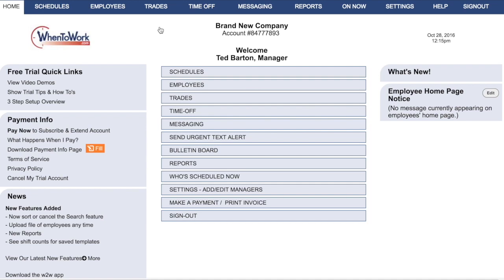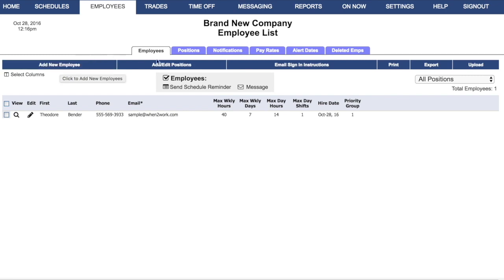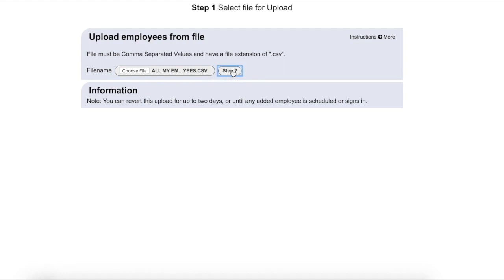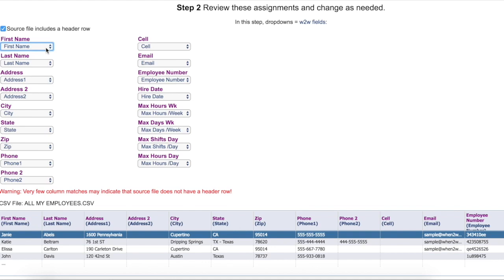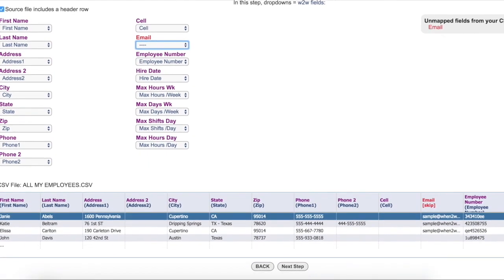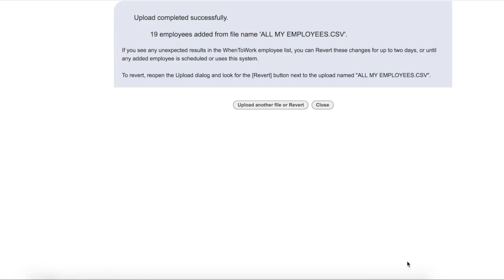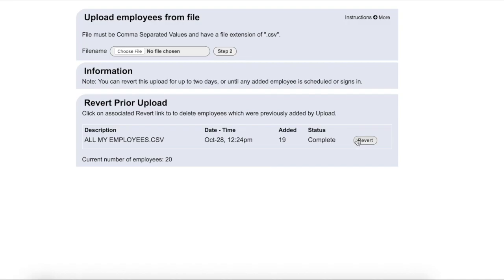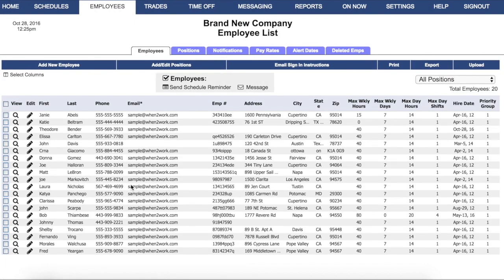Uploading Employee Information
This tutorial video explains how to upload many employees into your WhenToWork account at once.